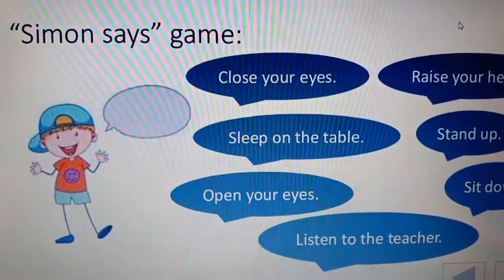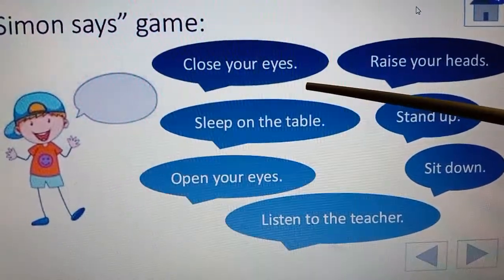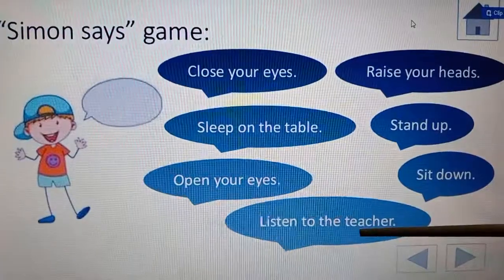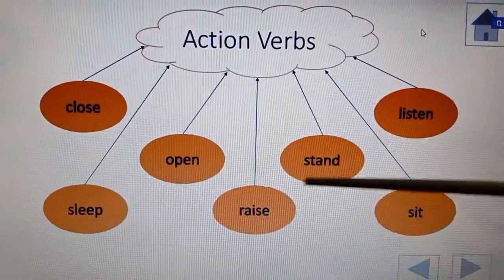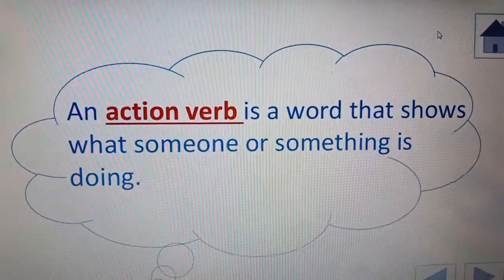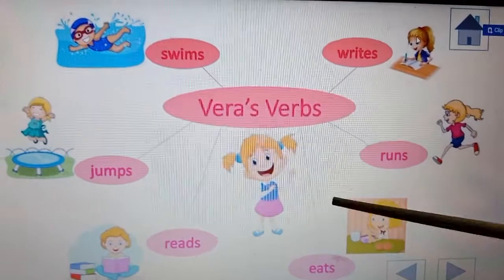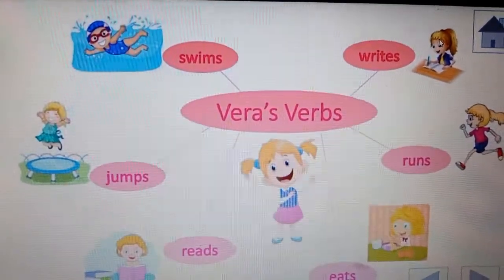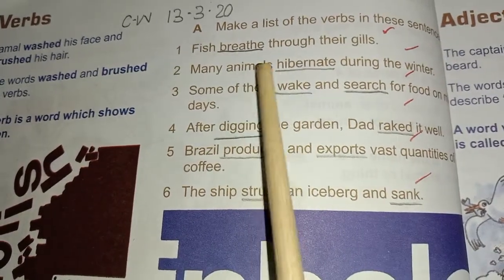Grade 4 | English Grammar | Verbs